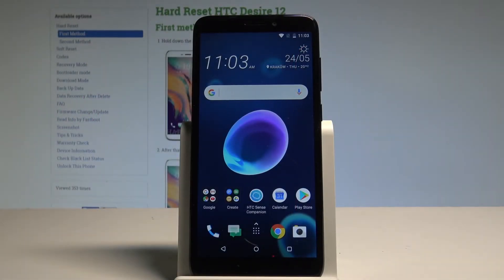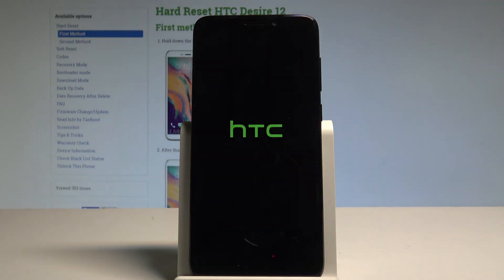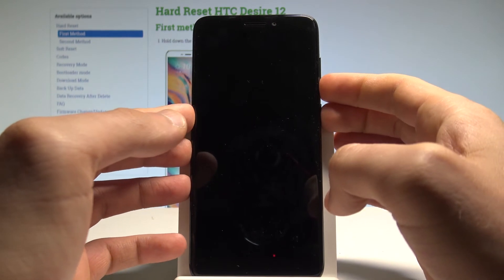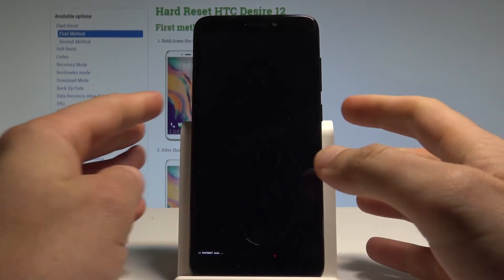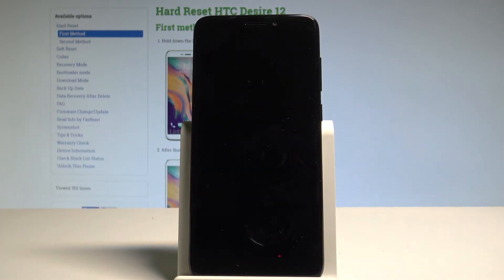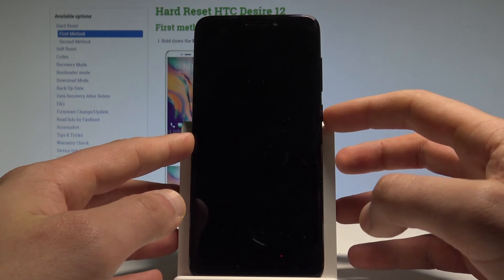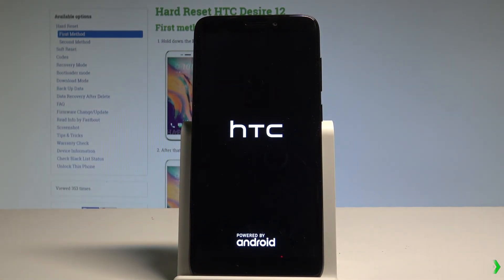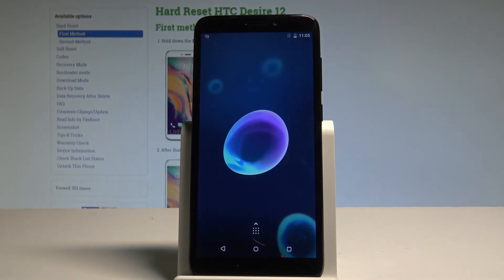How to Boot into Fastboot Mode on HTC Desire 12 - HTC Fastboot Tutorial |HardReset.Info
The Fastboot Mode for HTC smartphones is generally used for issuing ADB and Fastboot commands. Here you can also enter the Recovery Mode and read a couple of useful information.

How to enter fastboot mode on HTC Desire 12? How to open fastboot mode in HTC Desire 12? How to get access to fastboot mode in HTC Desire 12? How to use fastboot mode in HTC Desire 12? How to exit fastboot mode in HTC Desire 12? How to quit fastboot mode on HTC Desire 12?